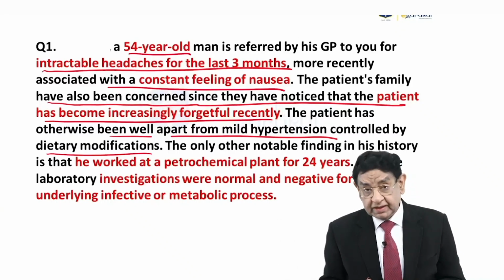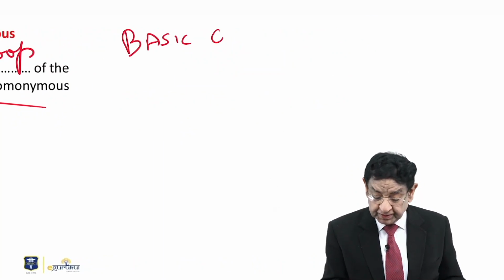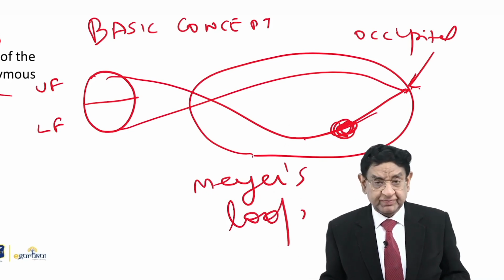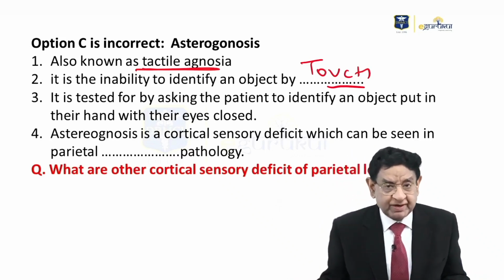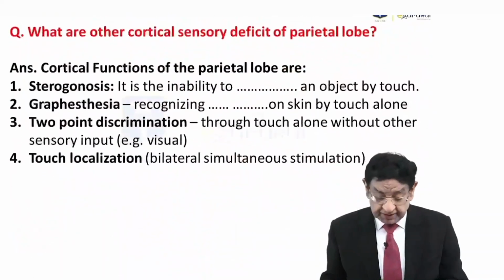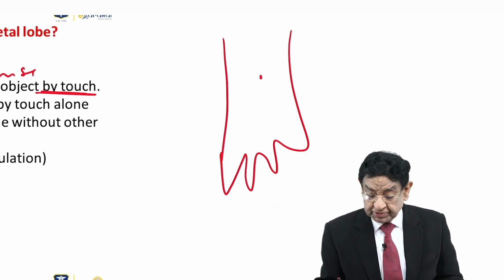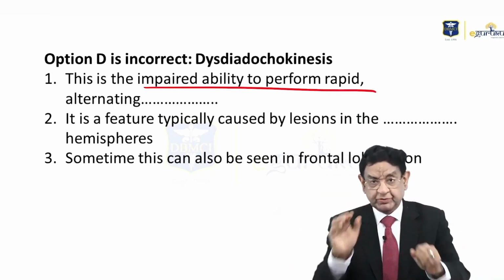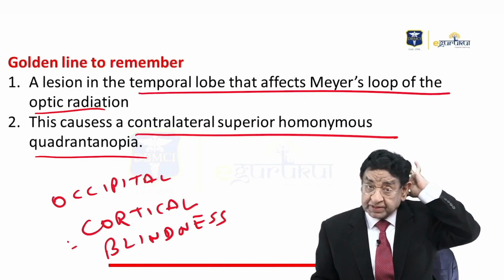NEET SS (DM Entrance Exam) Most Important MCQs | Session 35| Dr. Mukesh Bhatia | DBMCI | eGurukul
Gear up for the Most Important MCQ's Series for NEET SS (DM entrance EXAM) preparation by Dr. Mukesh Bhatia.